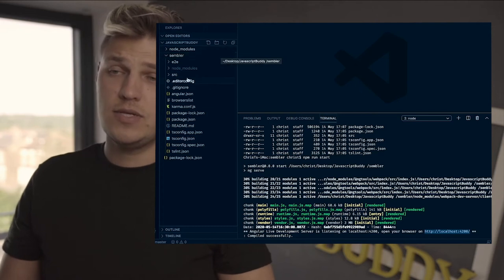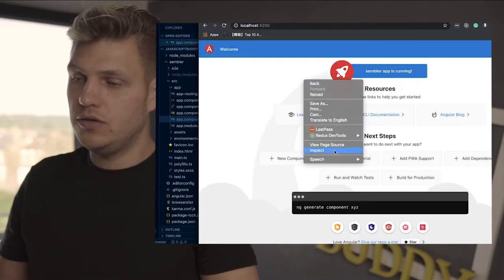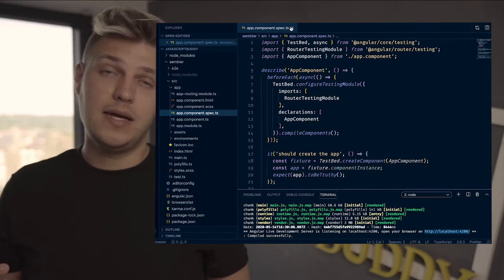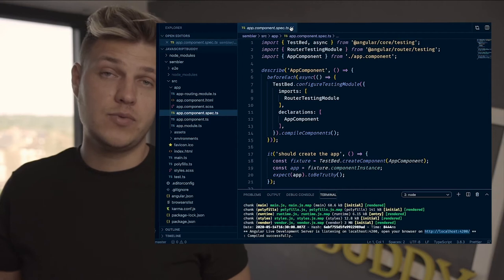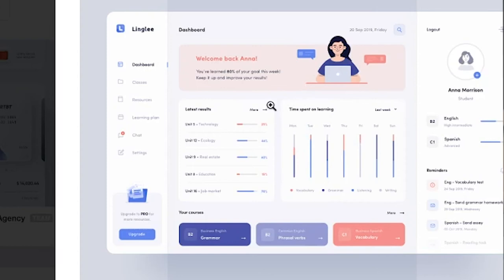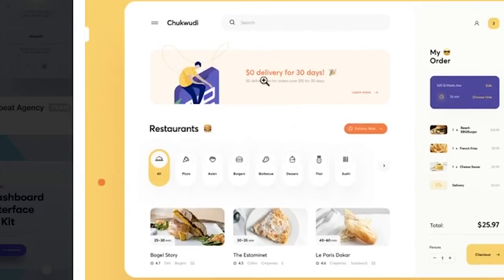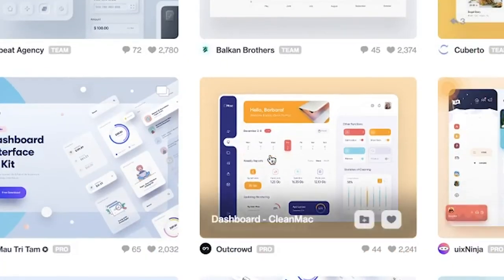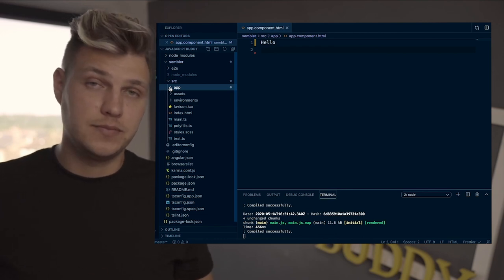Angular tutorial smart component and Dumb components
Master Angular 9 (formerly "Angular 2") and build awesome, reactive web apps as professionals.

Learn tips and tricks from an actual industry developer.

Learn how to not only code but architect your code correctly, so it easier to scale and customise.
Learn what are the 8 lifecycle hooks stage and why are the 6 important state stages.
Develop modern, complex, responsive and scalable web applications with Angular 9.
Fully understand the architecture behind an Angular application and how to use it.
Use the gained, deep understanding of the Angular fundamentals to quickly establish yourself as a frontend developer.
Create single-page applications with one of the most modern JavaScript frameworks out there